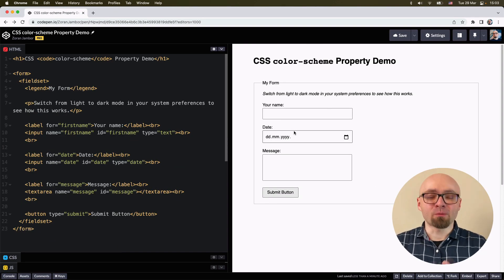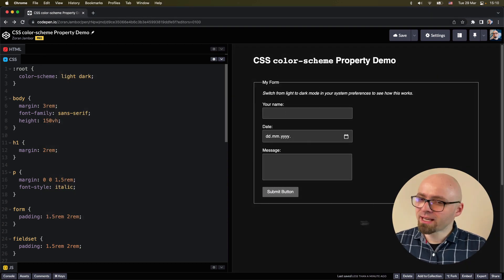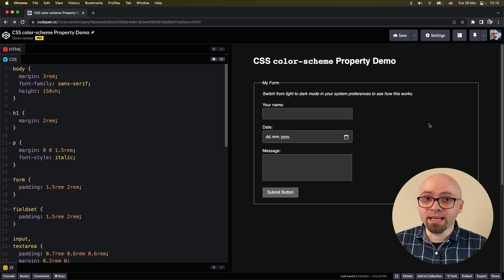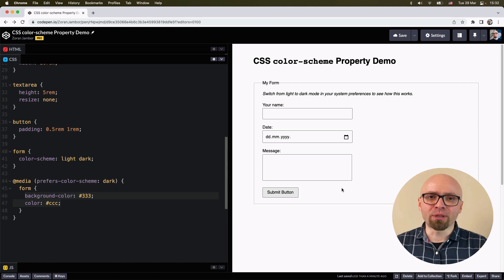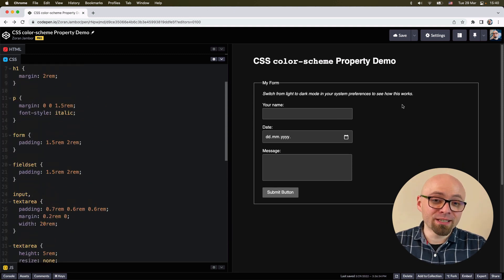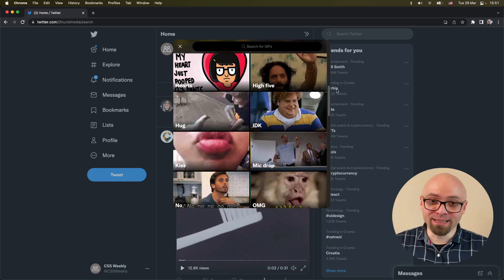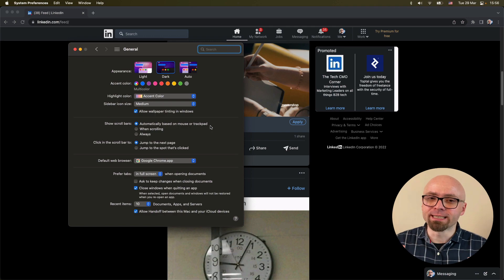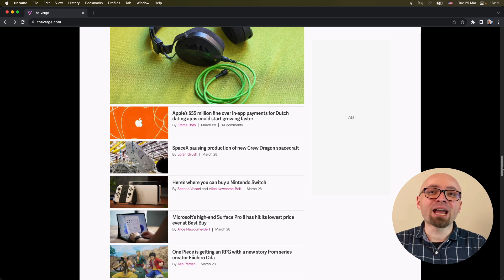Start Using color-scheme CSS Property When Working With Dark/Light Themes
An introduction to color-scheme CSS property (and meta tag) which can change how native browser elements are rendered—in light or dark mode.

I explain how color-scheme property works, why you should use it when you're offering a dark mode of your website, and I demonstrate what difference it makes if you apply it on Twitter, Linkedin, Netflix, and The Verge.

Timestamps:
00:00 Introduction
00:31 Setup
00:54 How color-scheme property works
02:19 How color-scheme meta tag works
03:22 Apply color-scheme only to a part of the UI
04:18 How to use it with prefers-color-scheme media query
05:23 How to use it with theme-switcher
06:09 Importance of testing when applying color-scheme on existing websites
07:06 Applying color-scheme to twitter.com
08:13 Applying color-scheme to linkedin.com
09:22 Applying color-scheme to netflix.com
09:54 Applying color-scheme to theverge.com
10:26 Conclusion

- Zoran Jambor